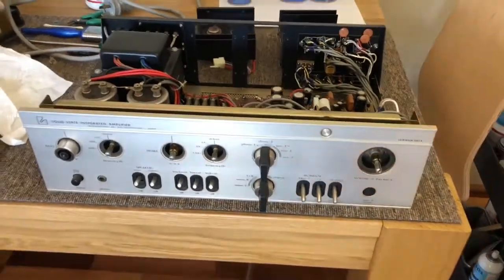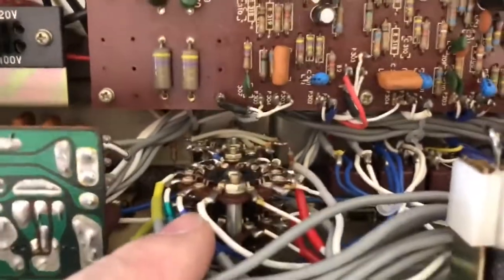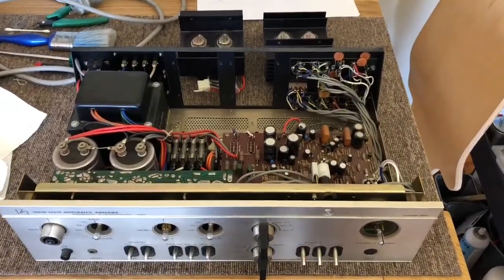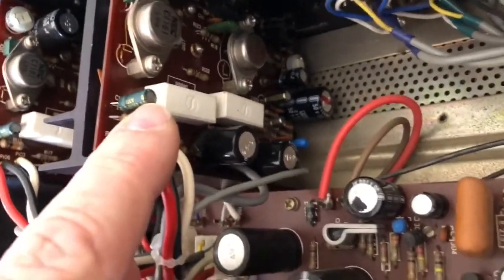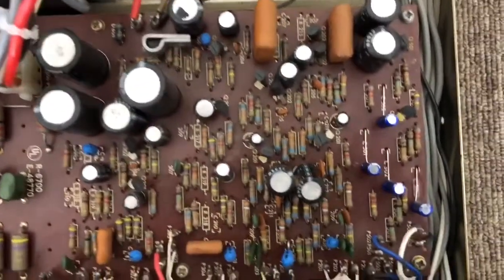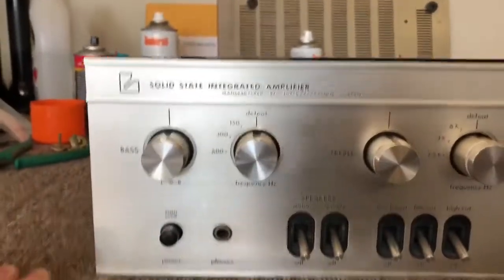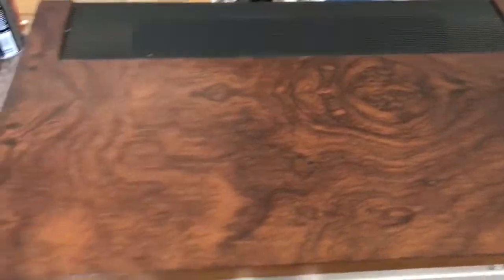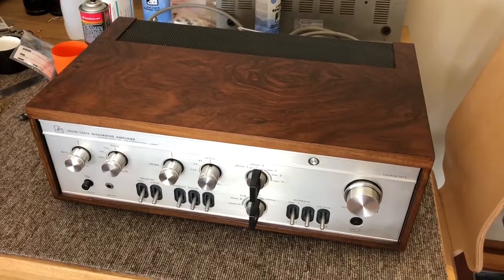Luxman SQ-507X Integrated Amplifier Service & Repair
A brief look at the very lovely Luxman SQ-507X integrated amplifier. I just did a small overhaul on this one and restored what had been intermittent operation in one channel. She sounded superb after the work I did.

Liquid Audio is a specialist hi-fi equipment repairer based in Perth, Western Australia.

Our Hall of Shame is always good for a laugh and for more about why a robust technical approach is critically important: